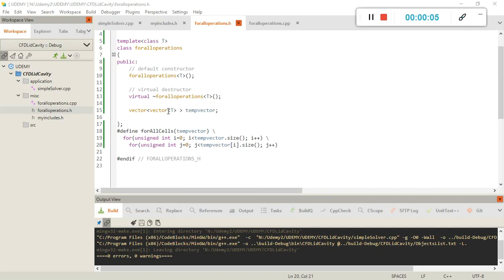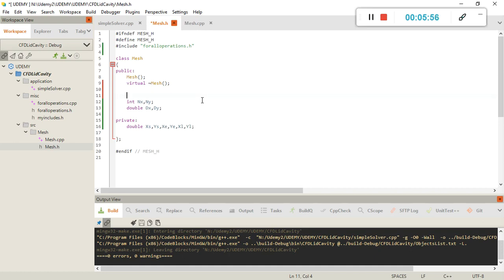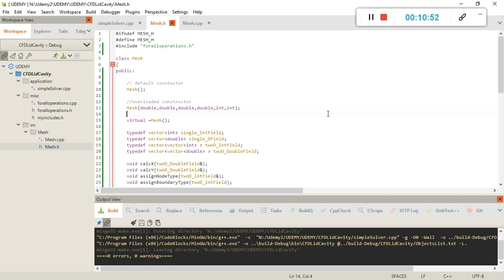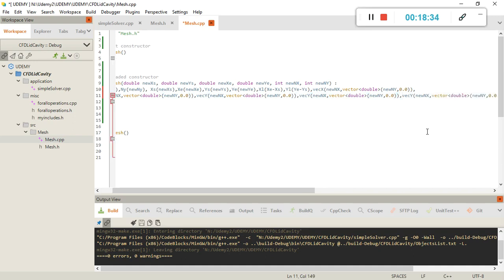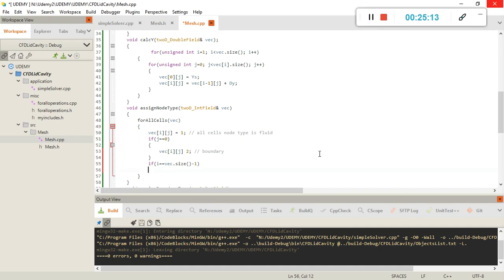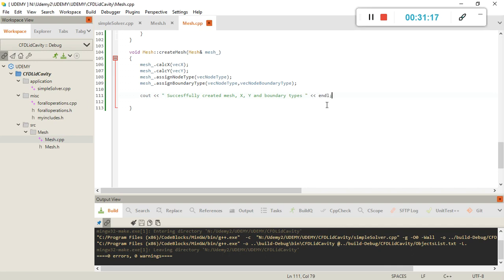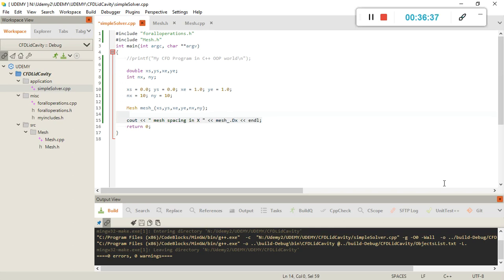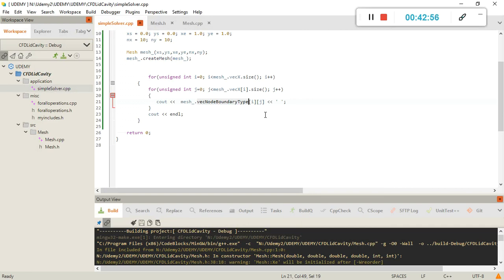CFD programming - Creating the mesh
If you would like to continue learning CFD C++ coding techniques : please visit my course in UDEMY at